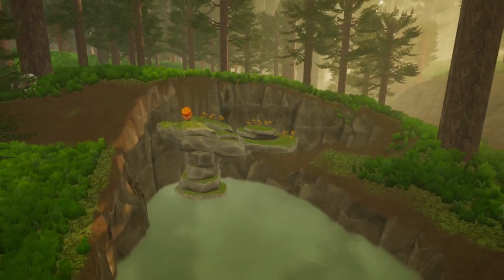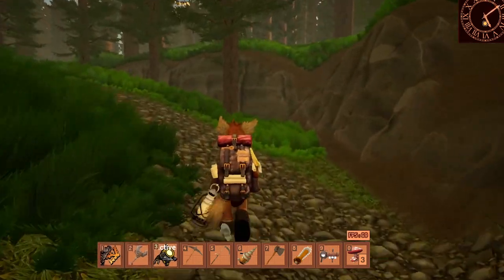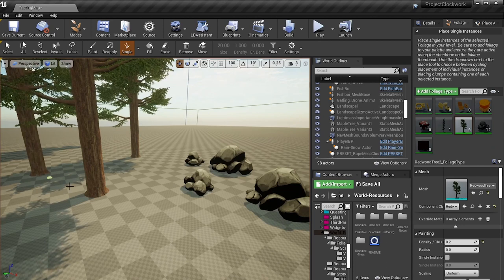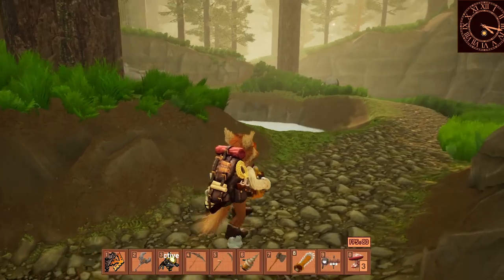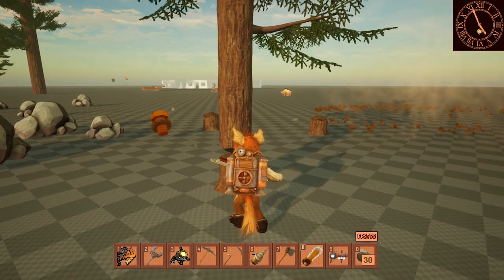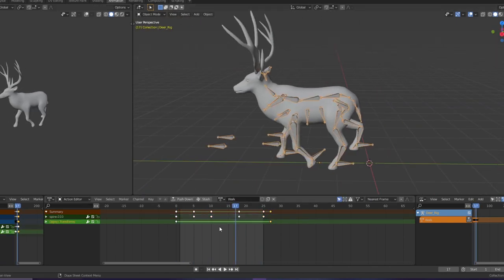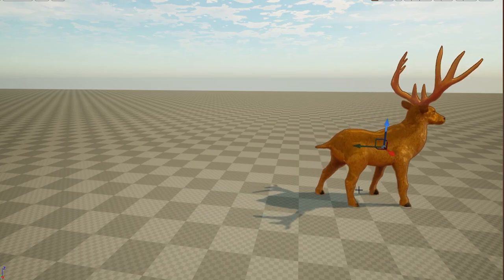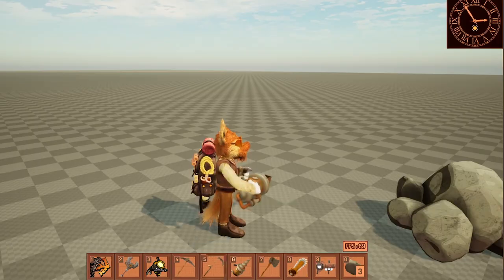Implementing a Foraging System to my Game! | Project Clockwork | Indie Game Devlog #7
Hey there friends, today we will be having a look at a new foraging system i made for project clockwork. It will allow for you to cut down trees using axes or chainsaws, break mineral nodes with a pickaxe or a drill, and much more :D.